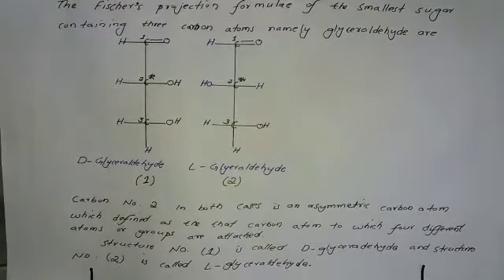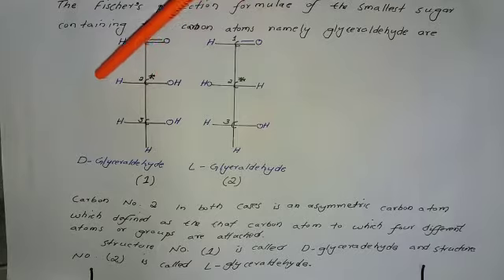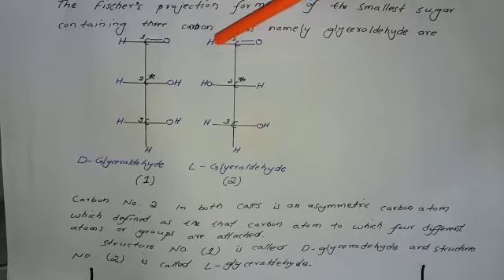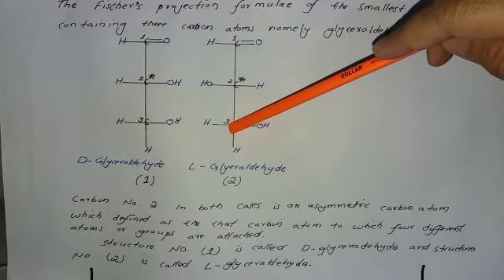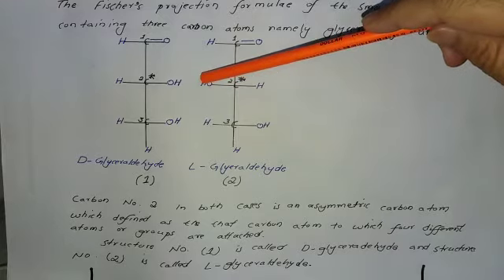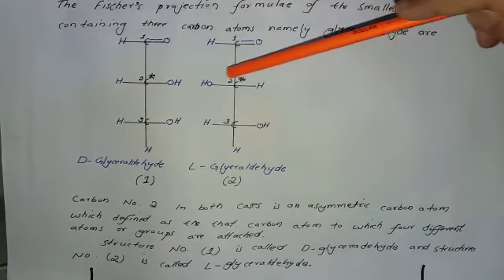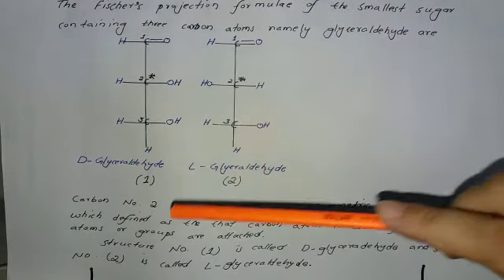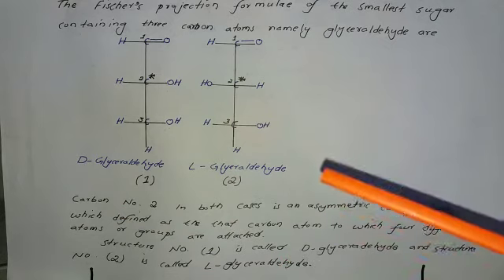D AND L DESIGNATION IN MONOSACCHARIDES